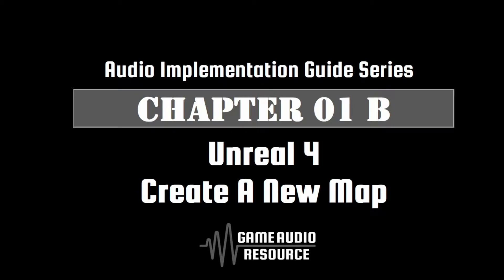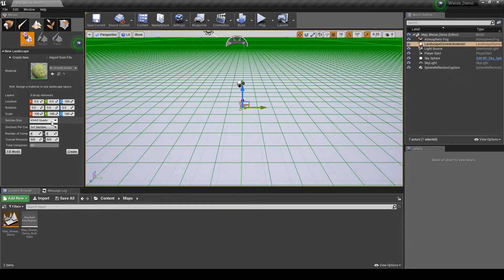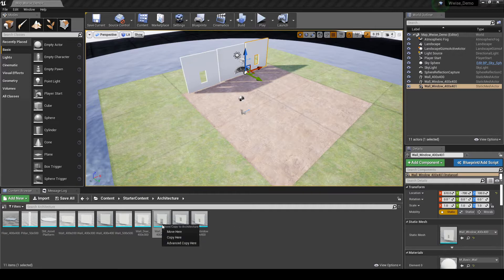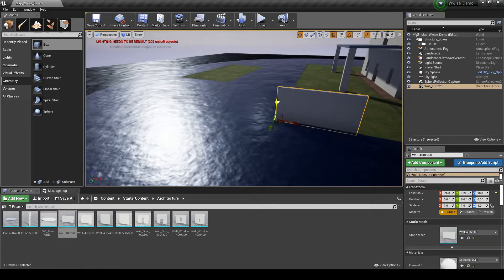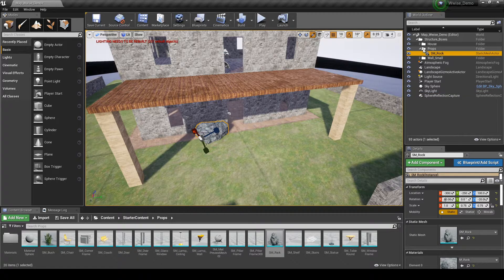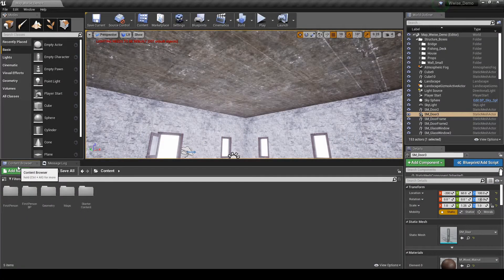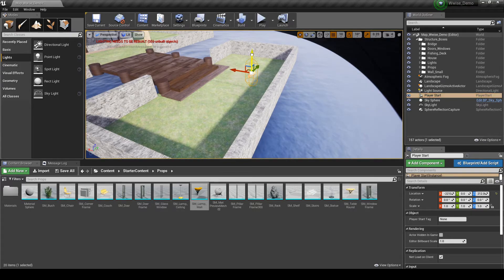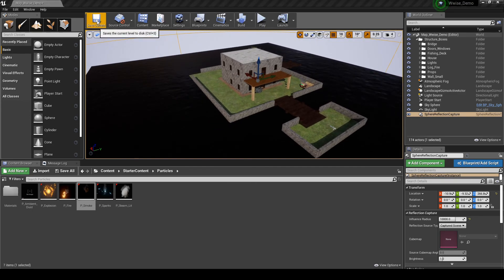Wwise Unreal - Chapter 01B: Unreal - Create A New Map V2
In this guide, we set up Wwise & Unreal with a basic hierarchy structure and Sound Banks needed for all SFX content highlighted in the future chapters of this guide series.